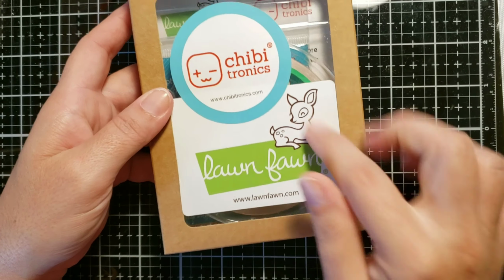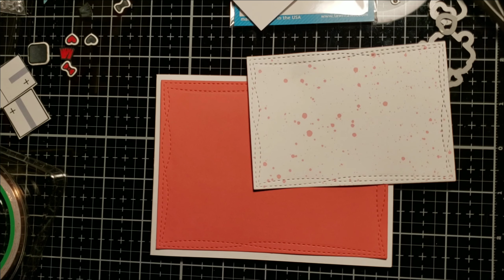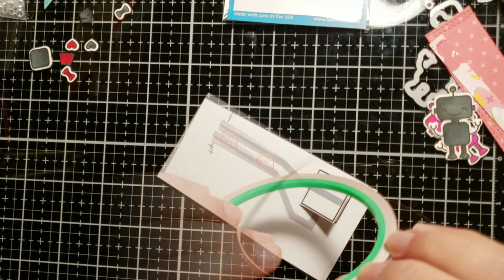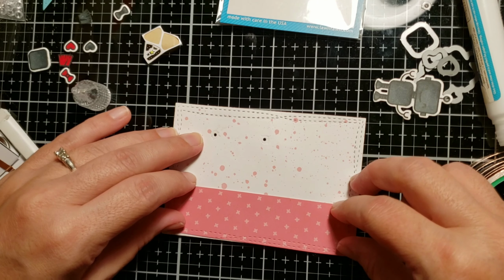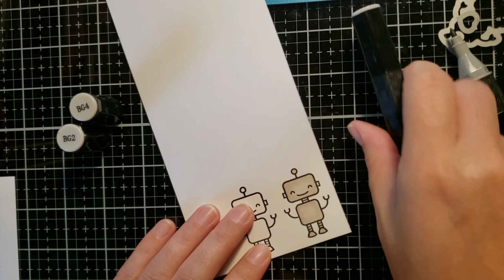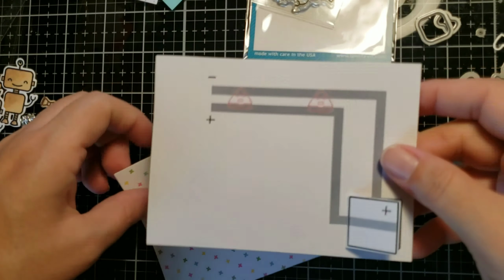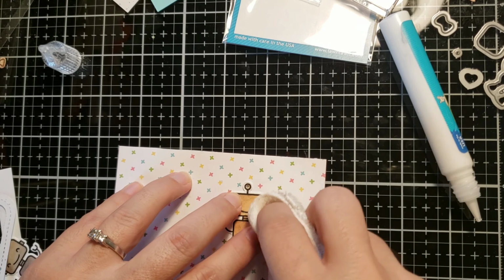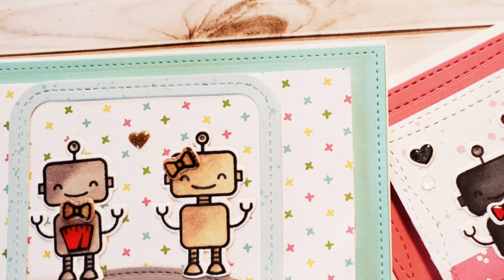LAWN FAWN & CHIBITRONICS KIT 2019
Today's video is featuring the lawn fawn and chibitronics kit!

I had alot of fun with this kit! there are some FAILS in this video!! but still really fun... I have mentioned all products I used.  but as always any questions plz leave it in the comments below!

Mahalo!
Natasha